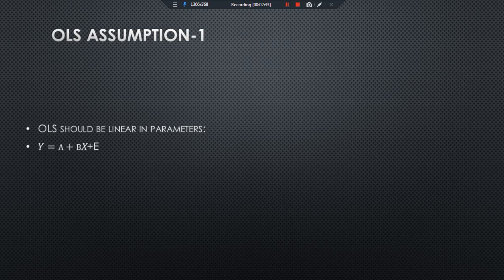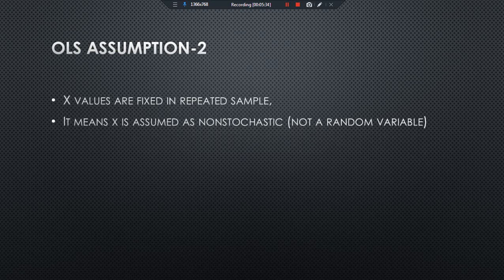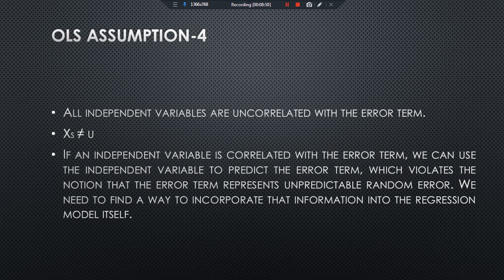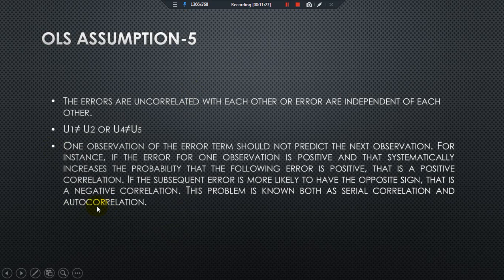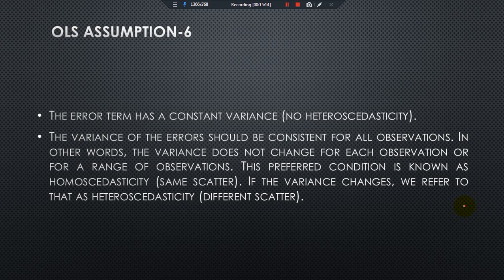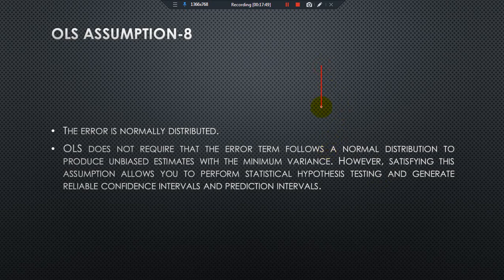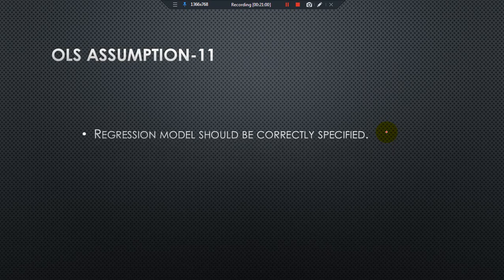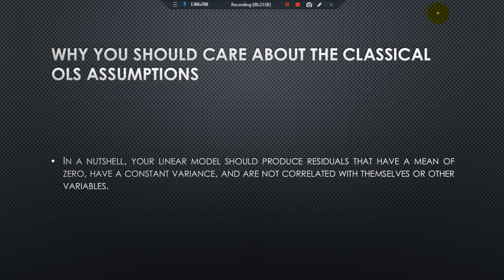OLS Assumptions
Simple Regression: Chapter-3 P90